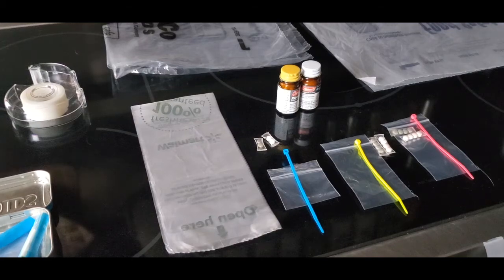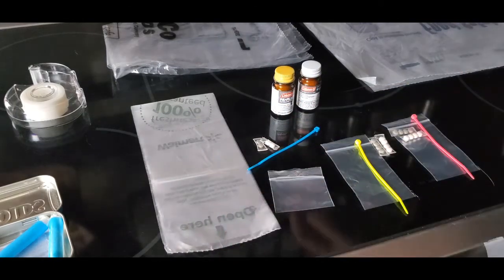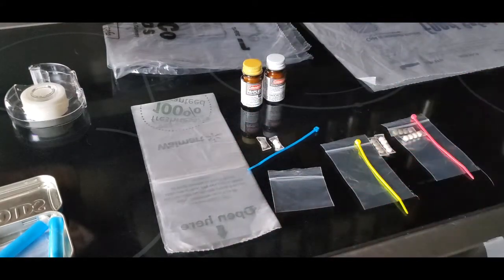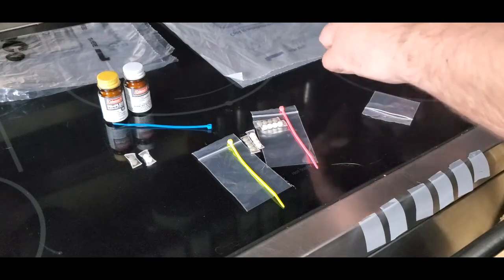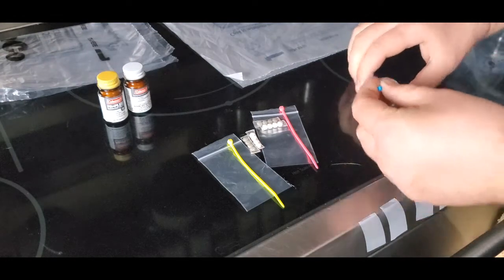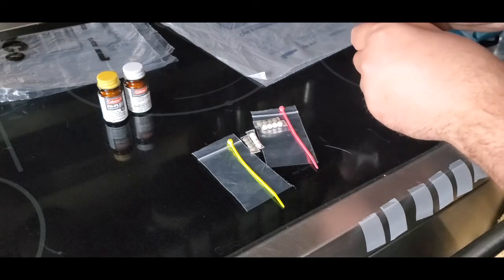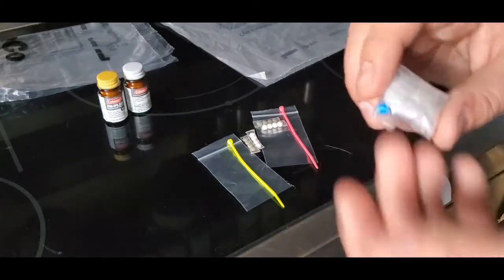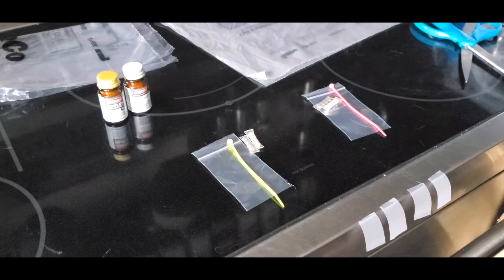Edc Water Bags ep2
This is a continuation of my last video